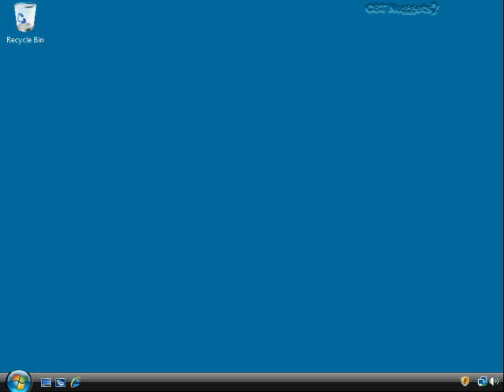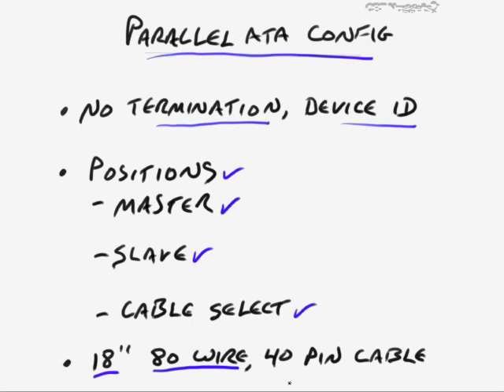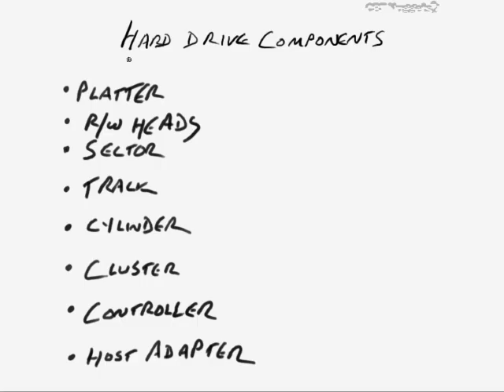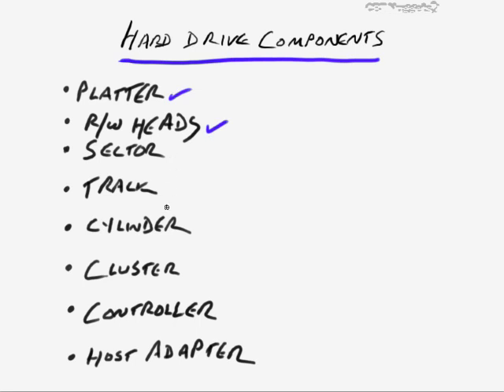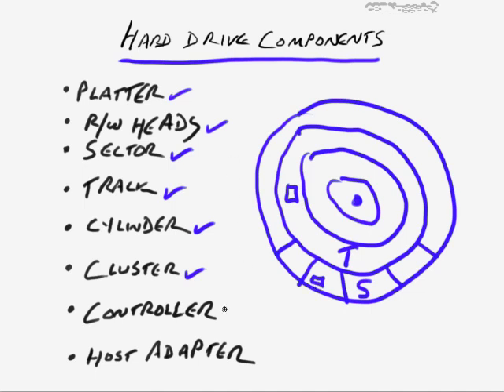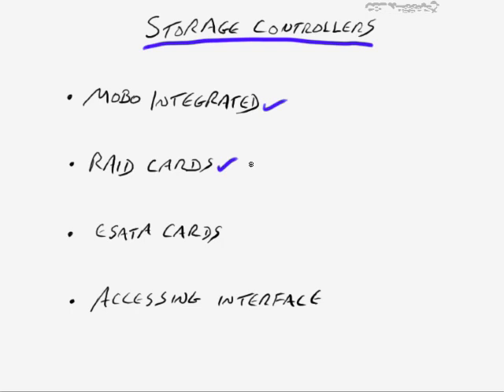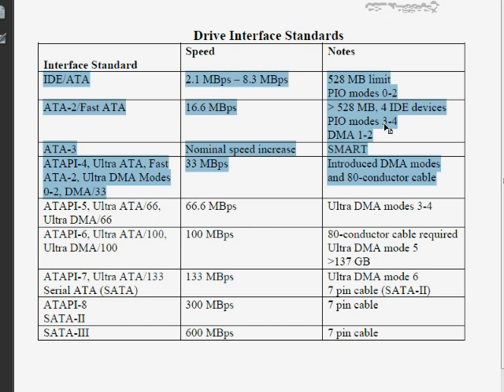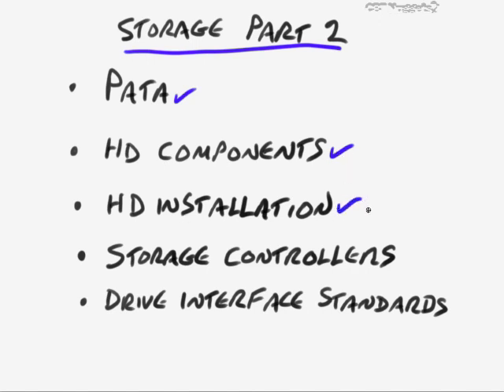#13 Computers Storage2 | Pata | HD Components | HD Installation | Controllers | Drive Interface